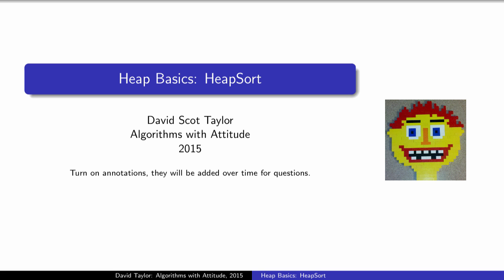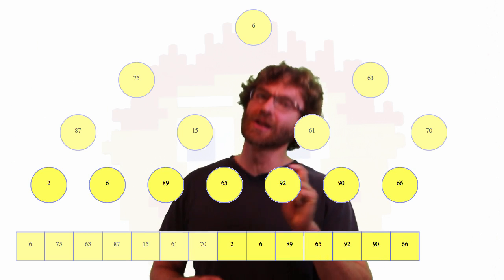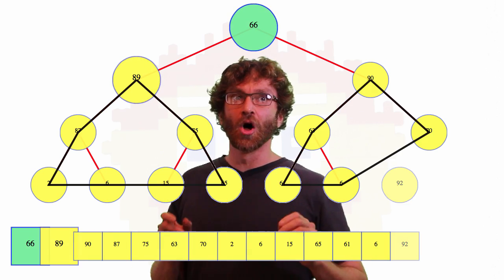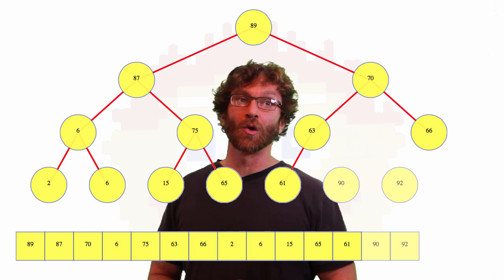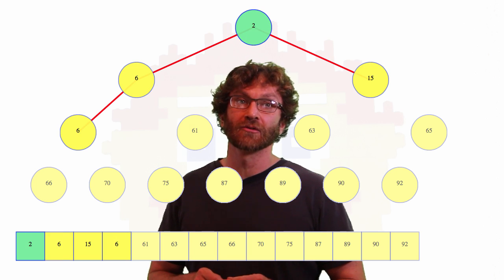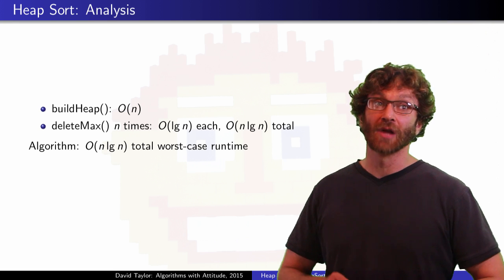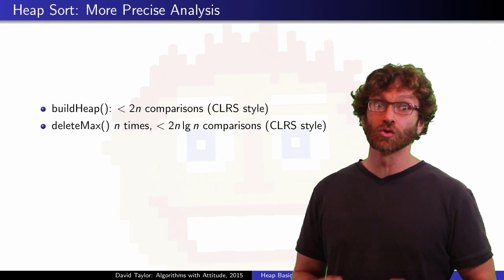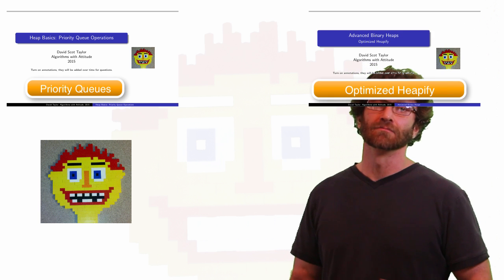Heap Sort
Table of Contents:

00:00 - Introduction and Prerequisites
00:20 - Overview
00:28 - buildHeap() phase
00:55 - deleteMax() phase
02:08 - Analysis